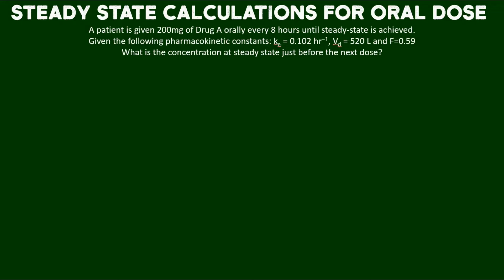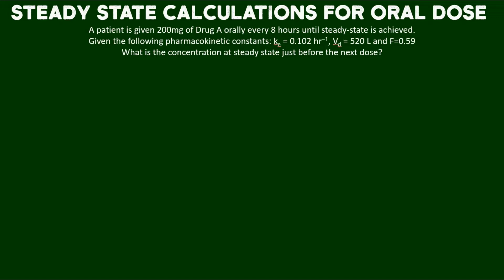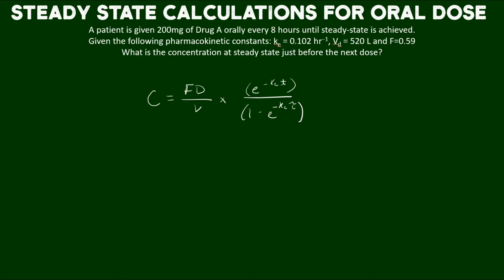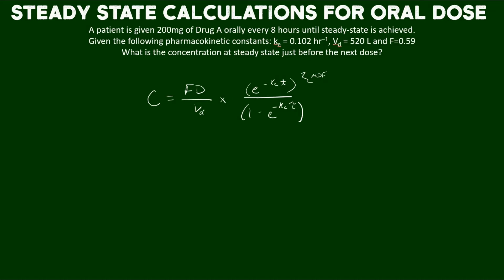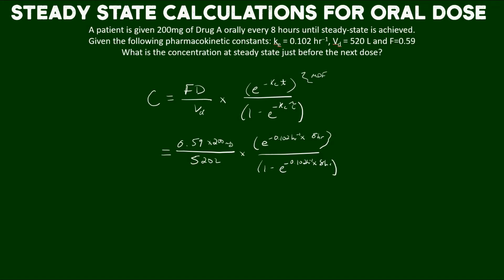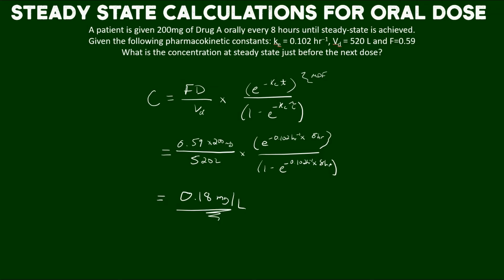Concentration Calculations for Oral Dosing at Steady State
In this video we review the calculations for determining concentrations in a scenario of a patient receiving an oral dose that has reached steady state.